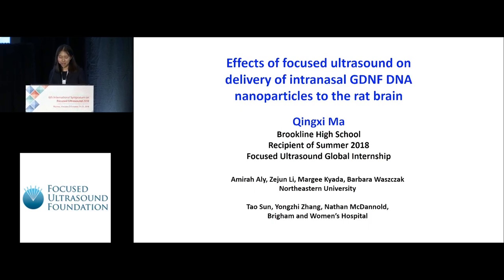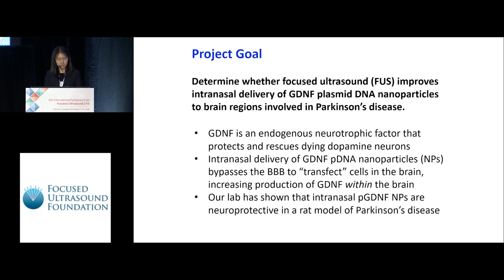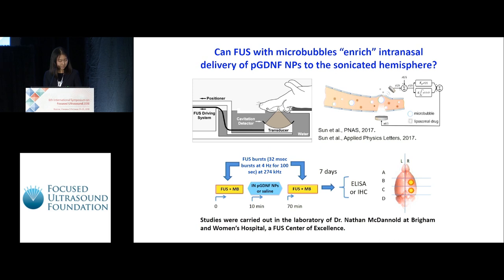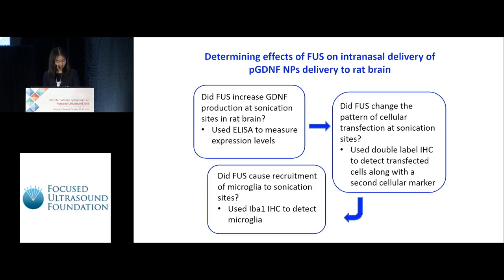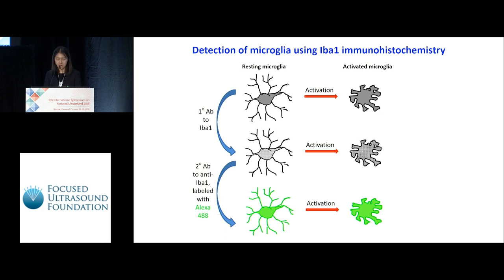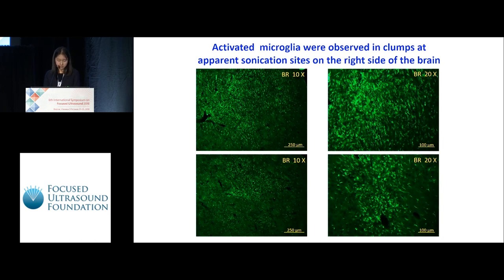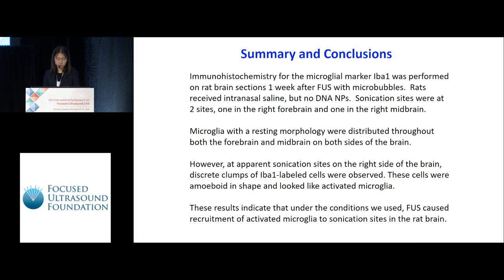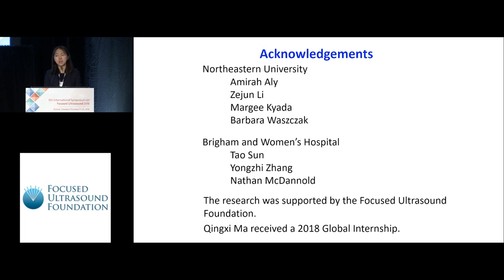Qingxi Ma - Effects of FUS on delivery of intranasal GDNF DNA nanoparticles to the rat brain (2018)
Effects of focused ultrasound on delivery of intranasal GDNF DNA nanoparticles to the rat brain